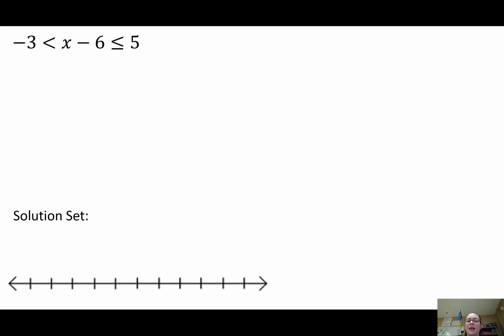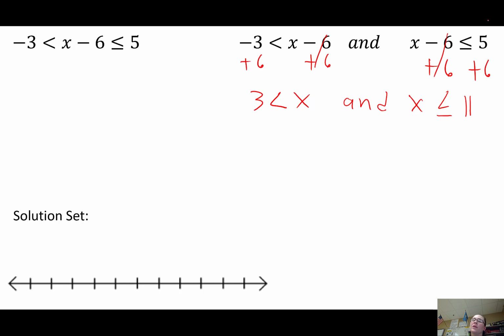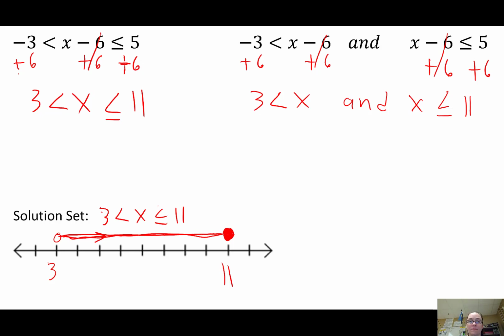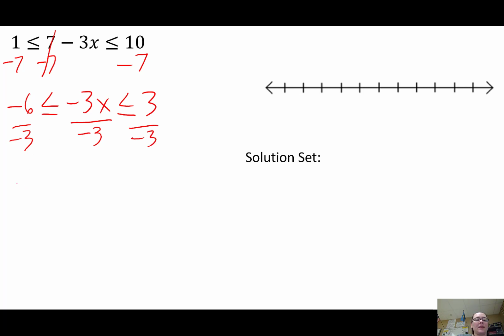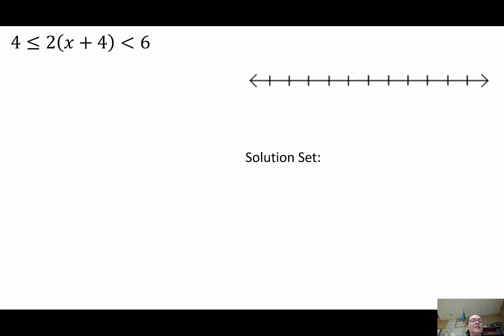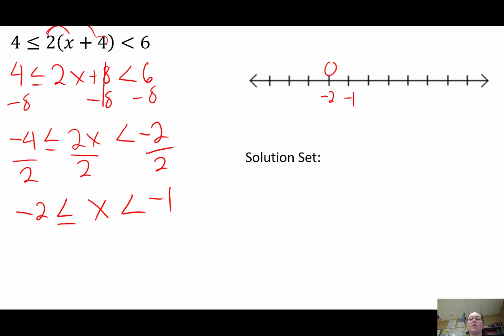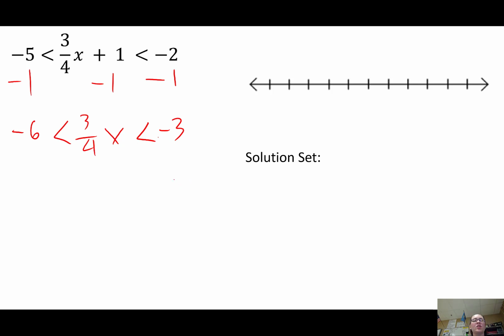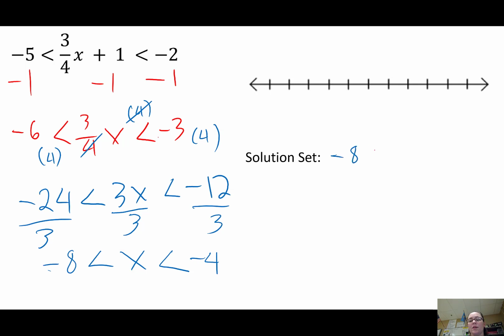2.5.c Solving AND compound inequalities